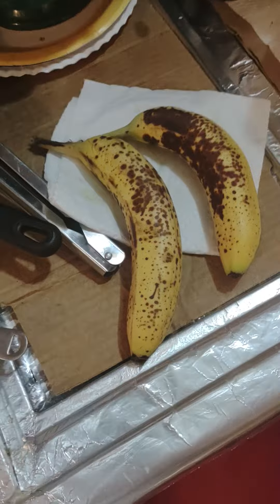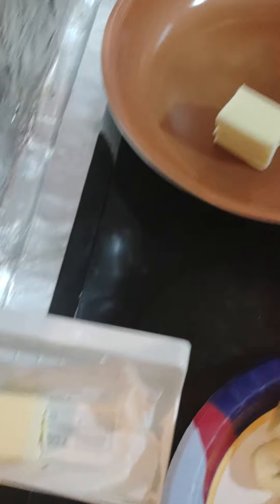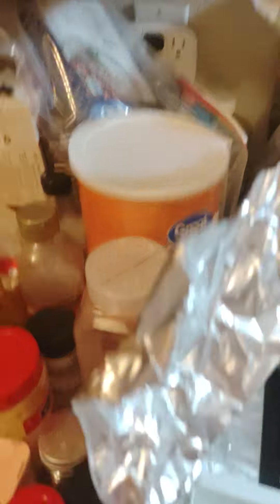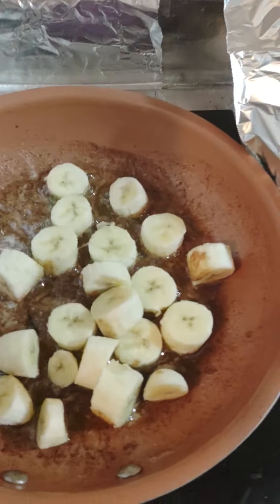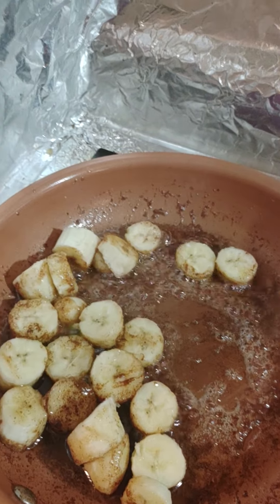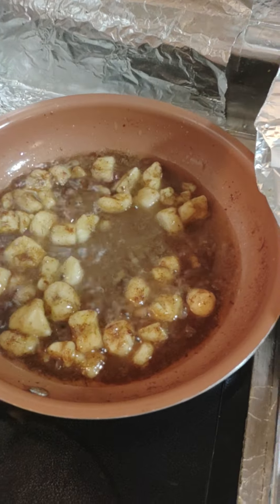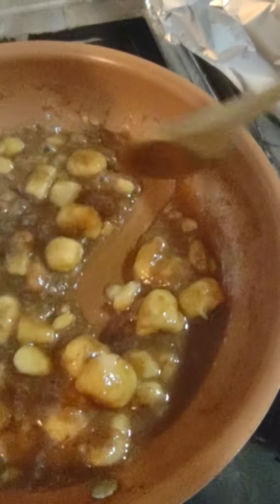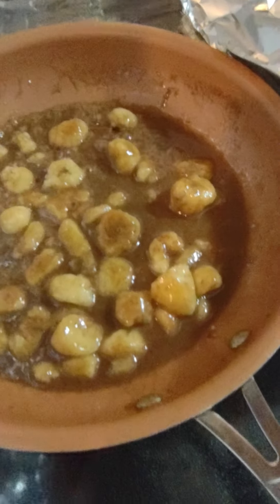Bananas Foster Quick and Easy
My quick and easy recipe for Bananas Foster on Memorial Day Weekend